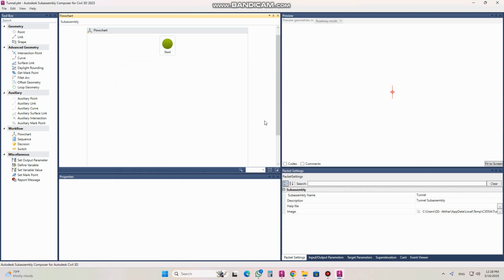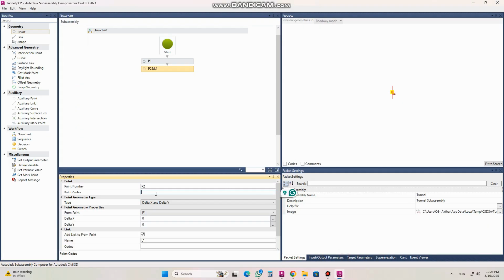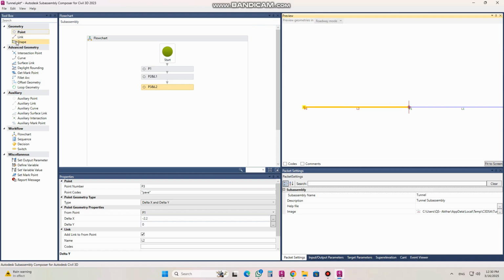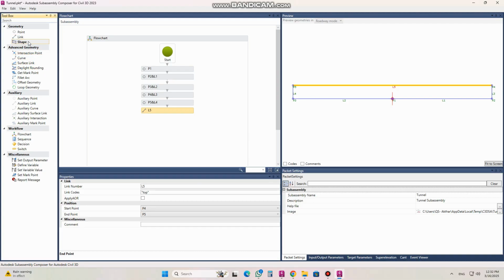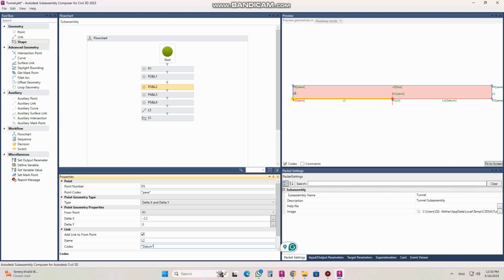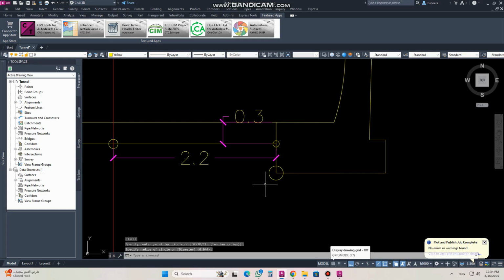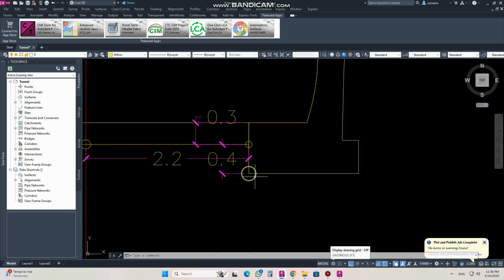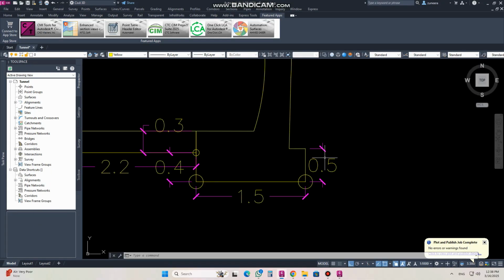121-Civil 3D Tunnel Subassembly: Advanced Customization | Part 2